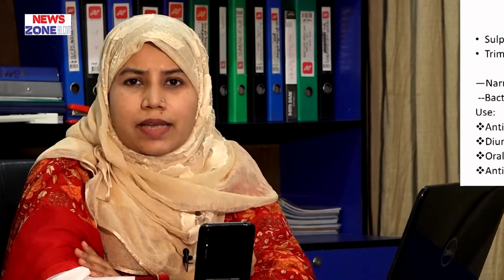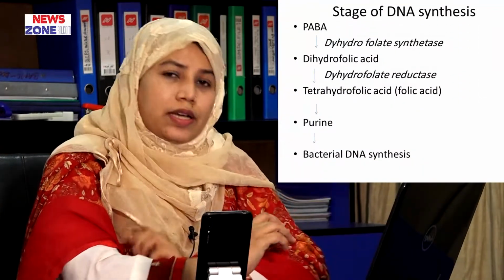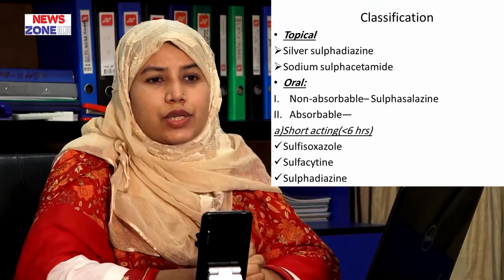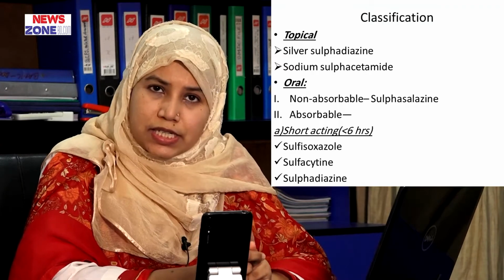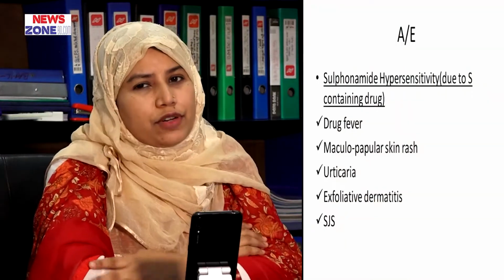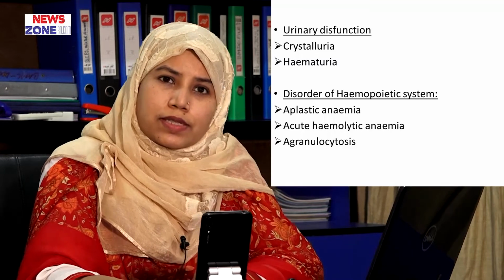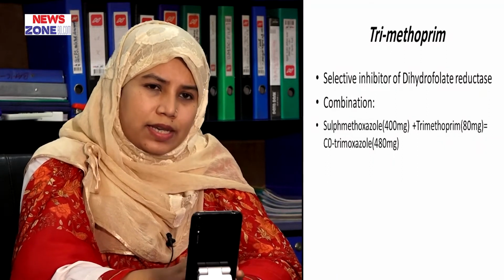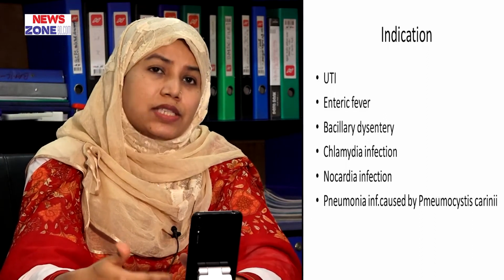Antibiotic, Dr Nafisa Rashid, Pharmacology, AWMC, Online Class, Newszonebd,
twitter Ad-din Women's Medical College is a private medical college in Bangladesh, exclusively for female students, established in 2008. It is located in Maghbazar, Dhaka.